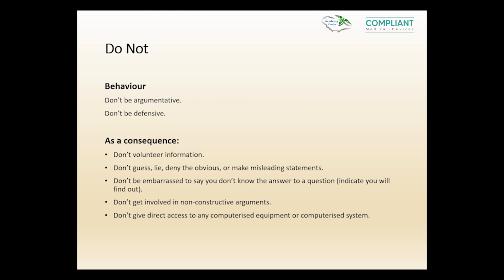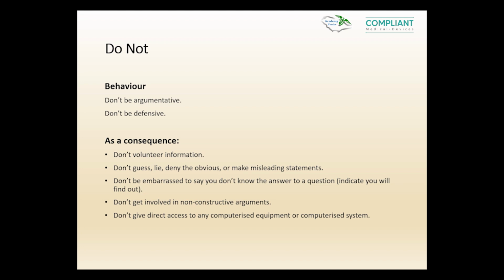Audit behaviour (French)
Audit behaviour and interacting with auditors, to comply with ISO 13485:2016.